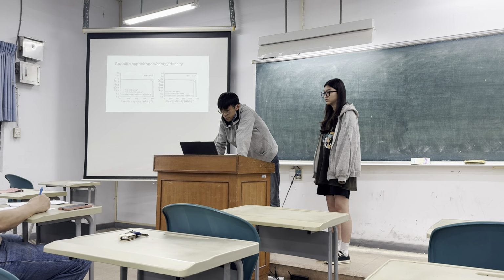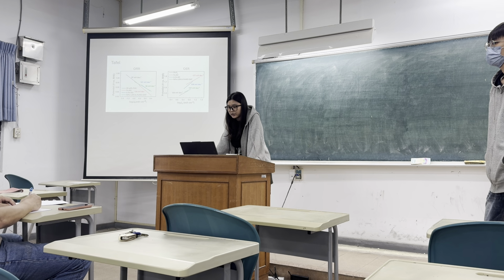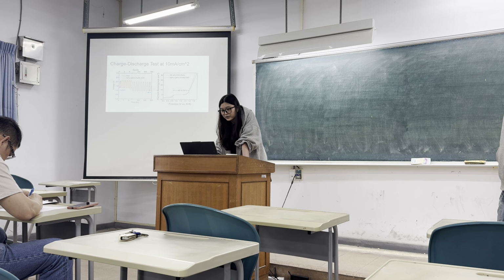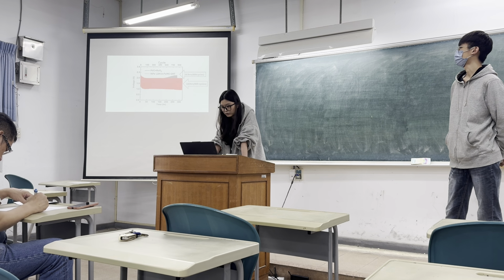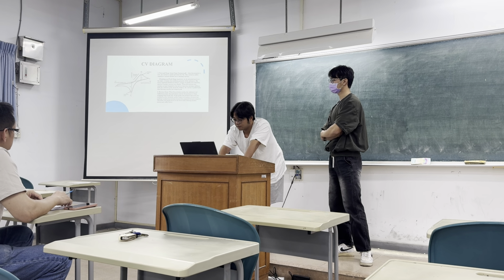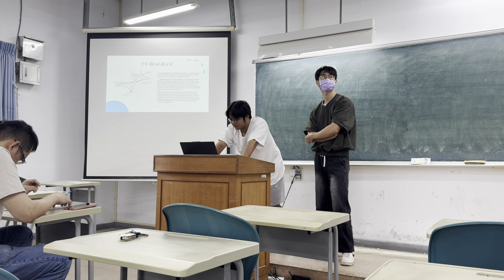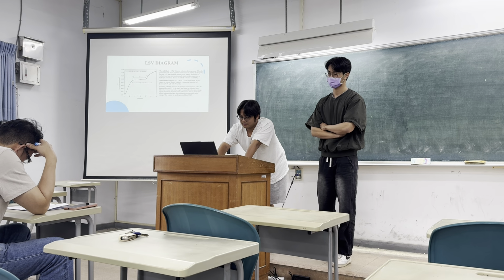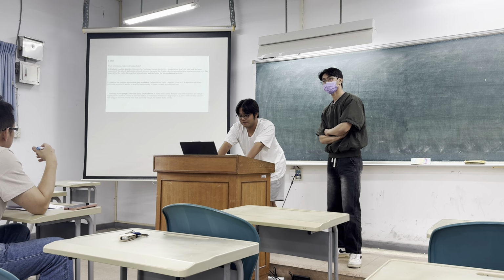2026年7月15日